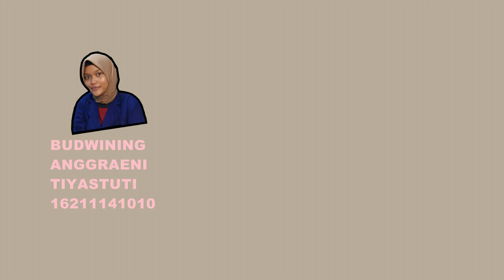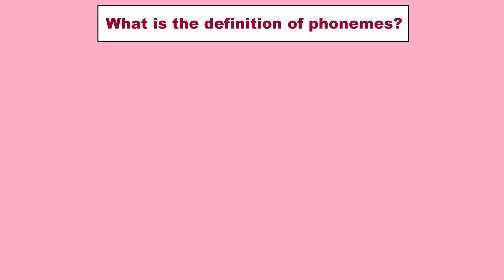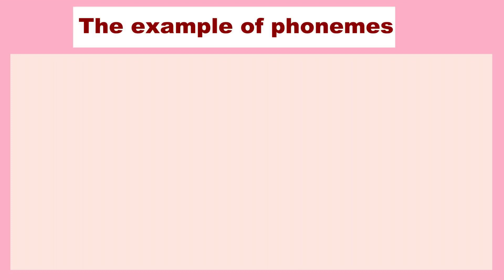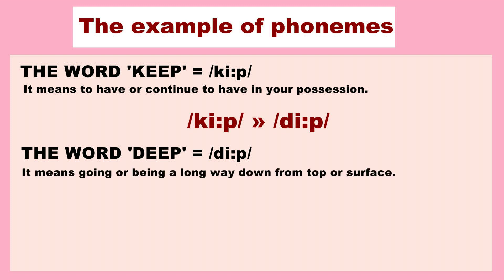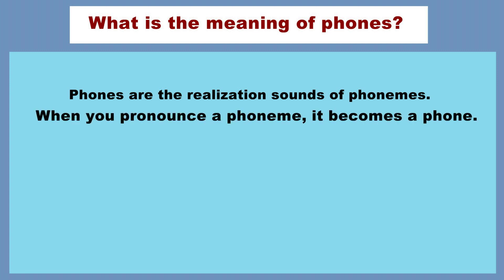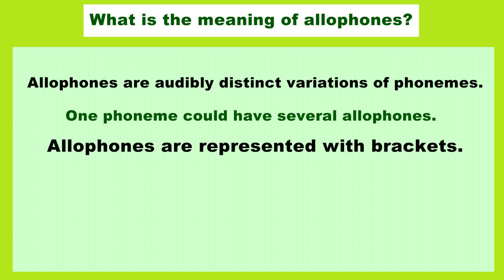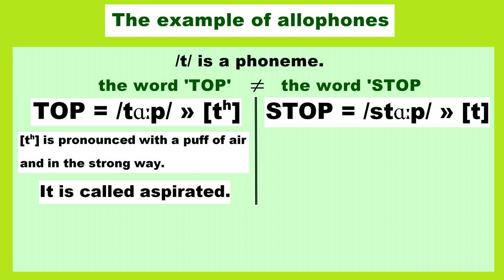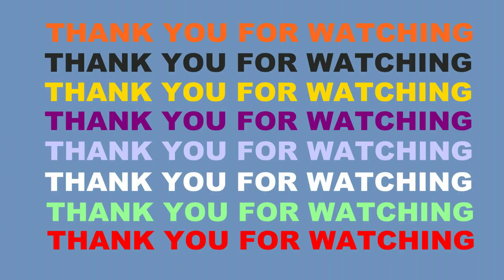PHONETIC AND PHONOLOGY: PHONEMES, PHONES, AND ALLOPHONES